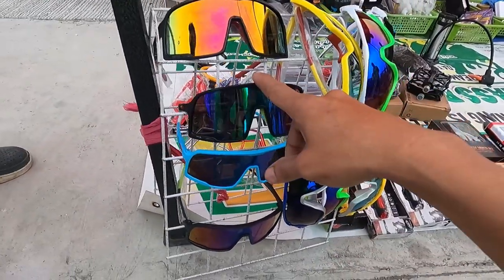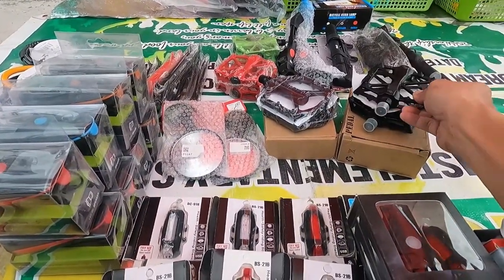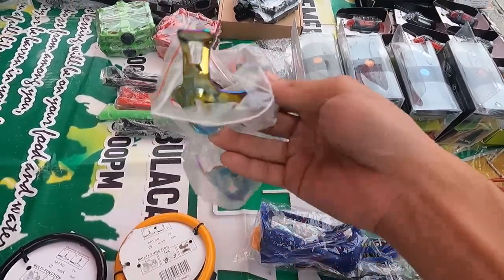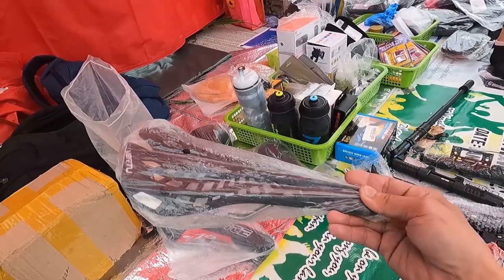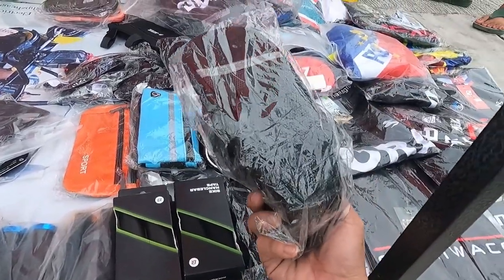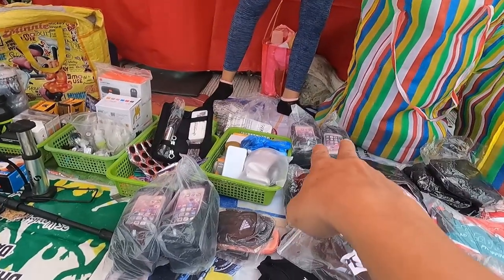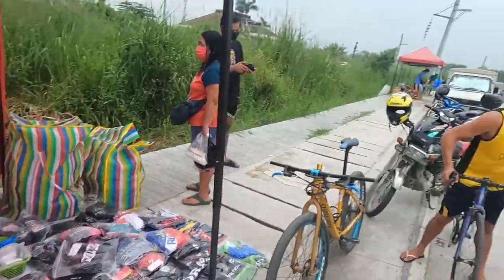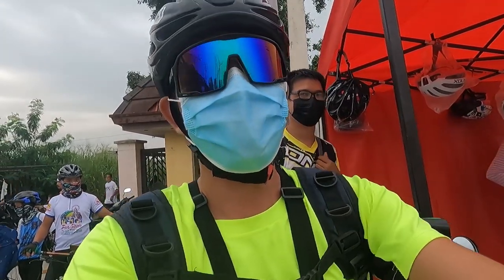Bike Tiangge sa Bocaue (Philippine Arena)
sa mga papasyal ng Phil Arena pede kayo magwindow shopping dito.
libre tanong